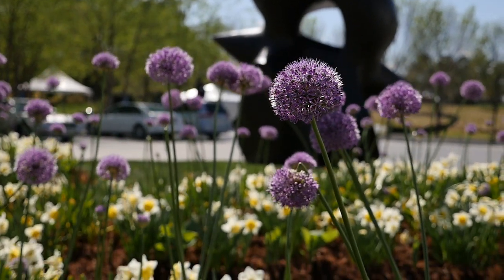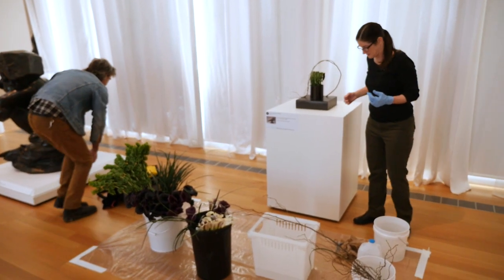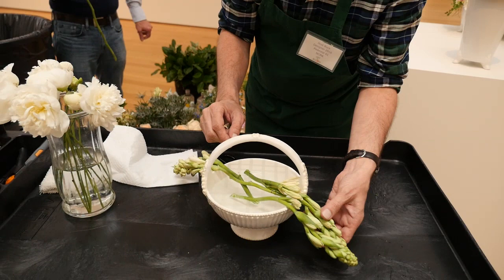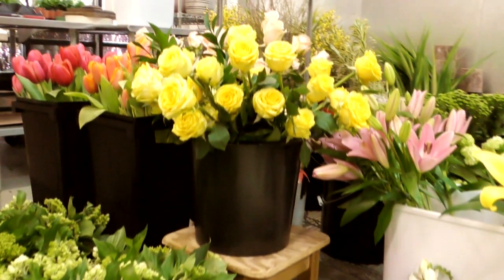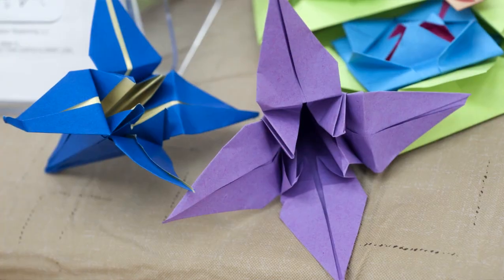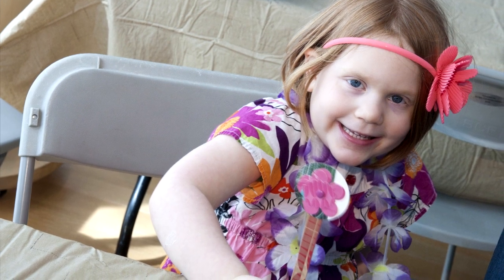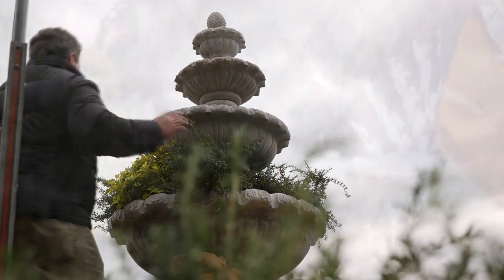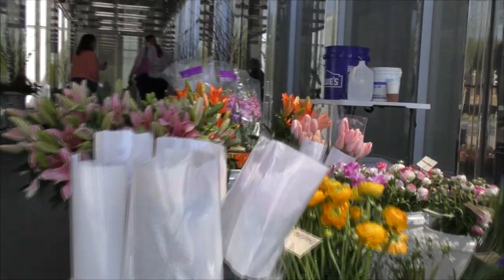Inside Art in Bloom 2016